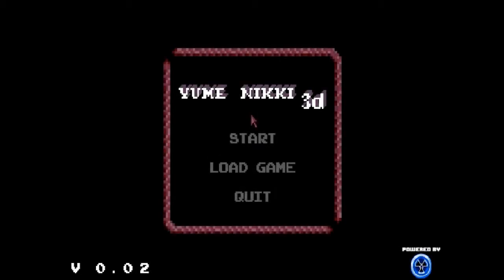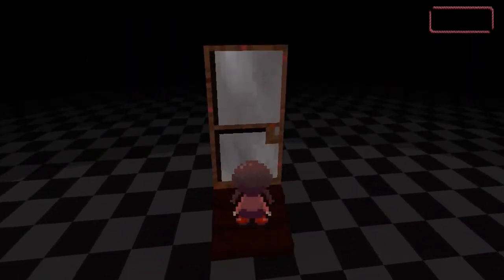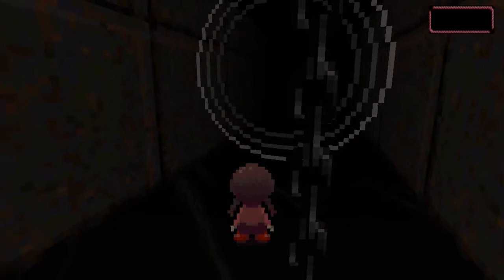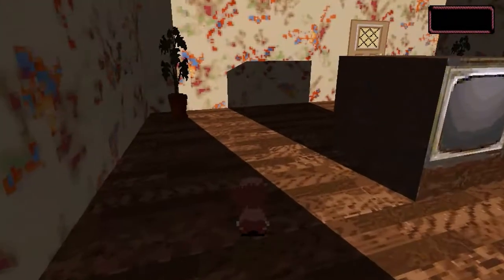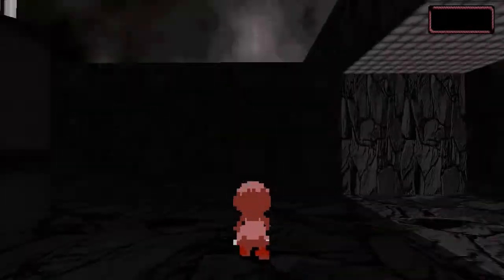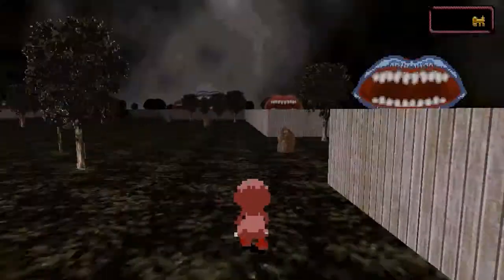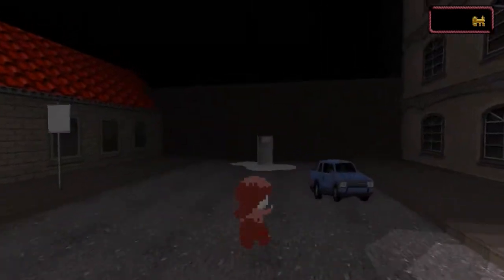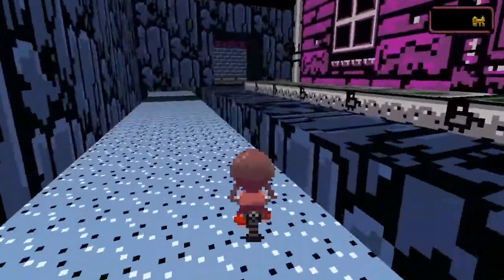Yume Nikki 3D | Part 1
Yume Nikki 3D is a fan-made game based on the Yume Nikki universe. The game is not a simple 3D remake, but rather a spin-off to the original, with lots of extra content.

If you guys are wondering about Corpse Party, I will have a break in between each chapter playing another game :]